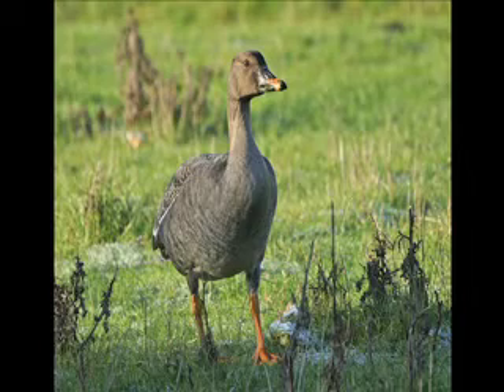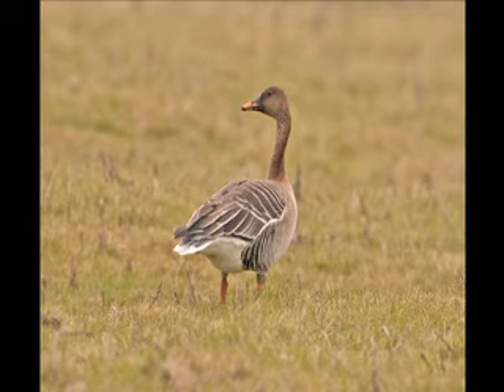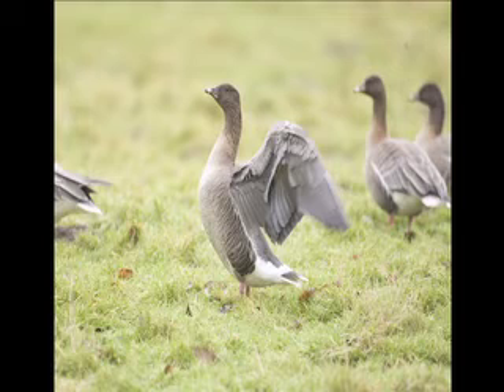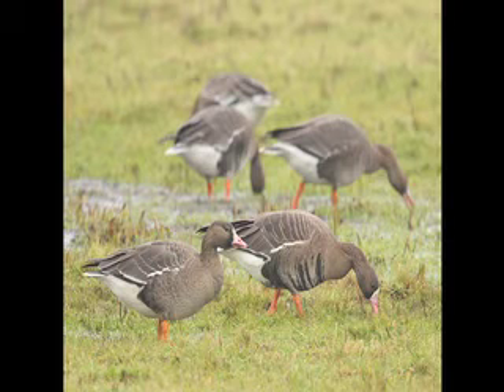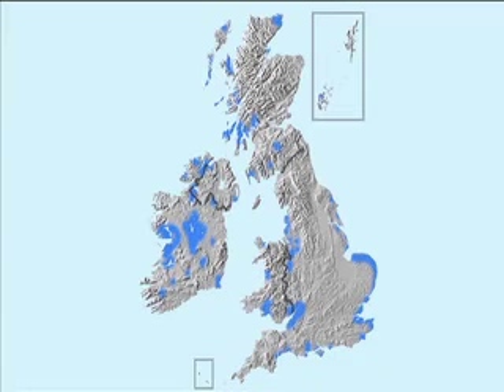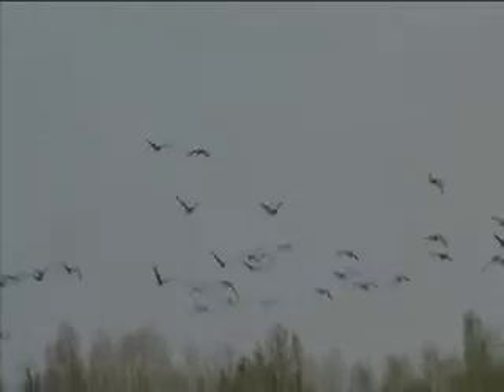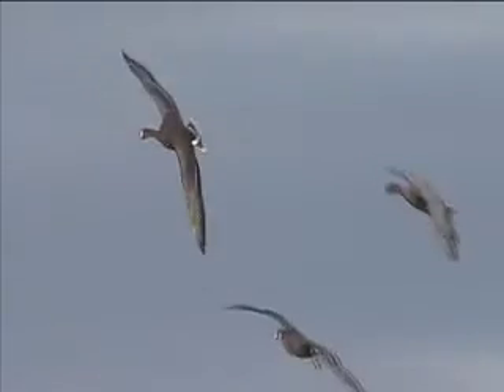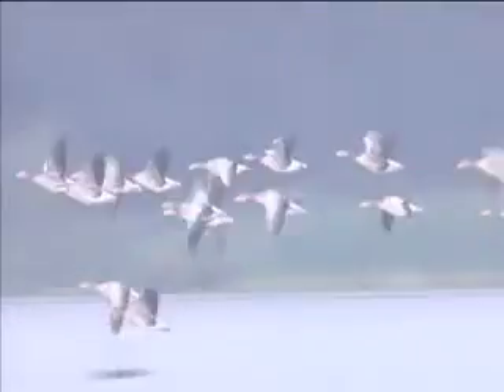Grey Geese ID workshop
Learn to identify grey geese on land, in flight and by their calls with our Grey Geese ID video.  Featured species include Greylag Goose, Bean Goose, White-fronted Goose, Pink-footed Goose.